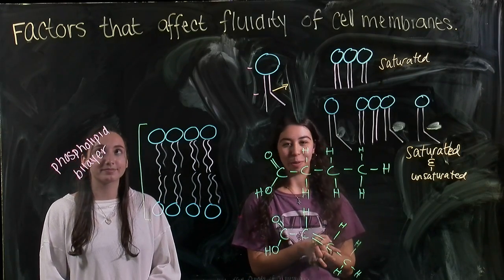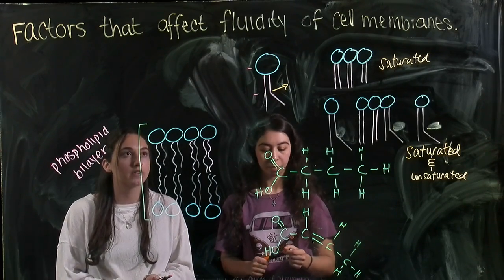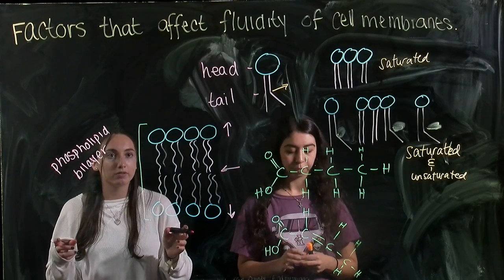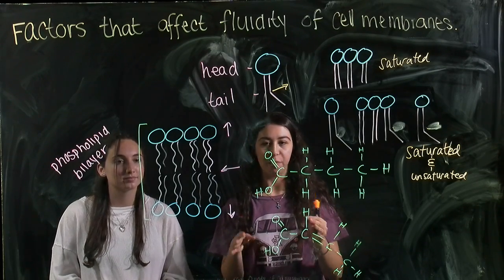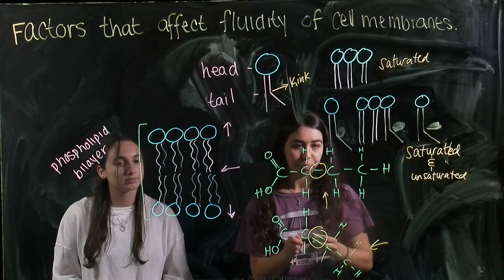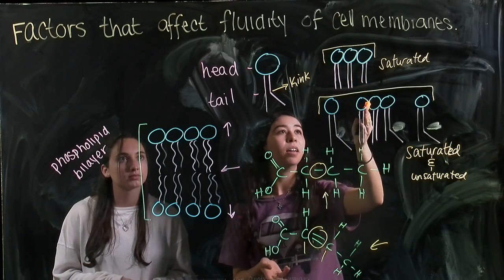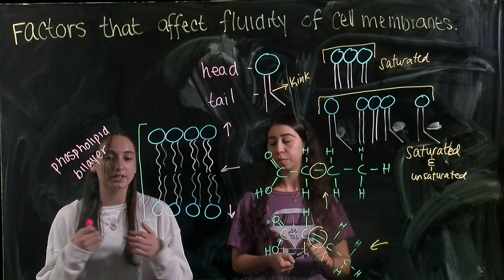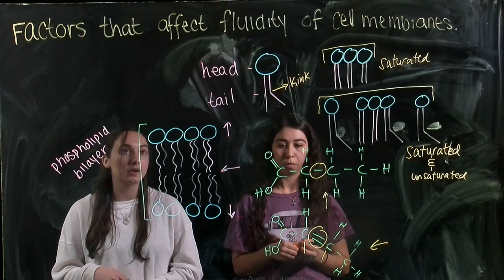Length and Saturation of Lipids' Hydrophobic Tails Affect the Fluidity of a Cell Membrane (BIOS 041)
We first describe what the cell membrane is composed of: a phospholipid bilayer. We then go into a bit more detail about the structure of a single phospholipid and explain how the structure of its lipid tail can change. Specifically we look at the saturation and length of the tails and how as the tails become more saturated and longer the less fluid a cell membrane becomes.